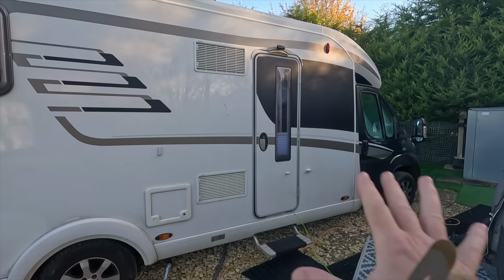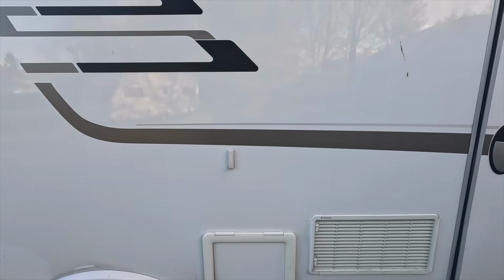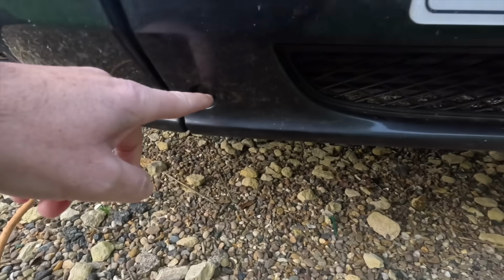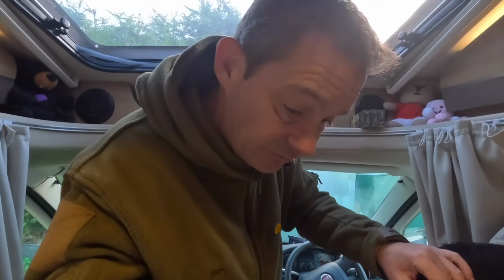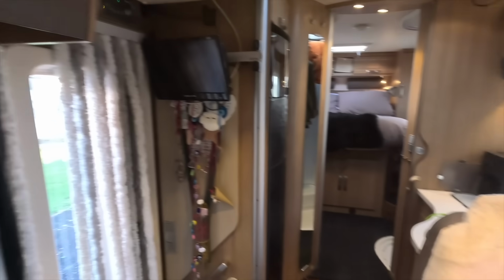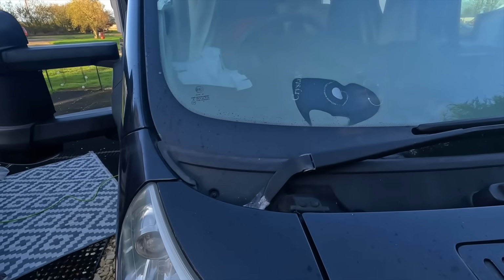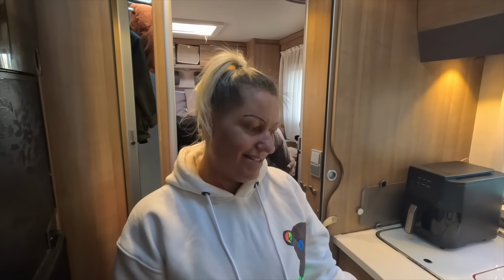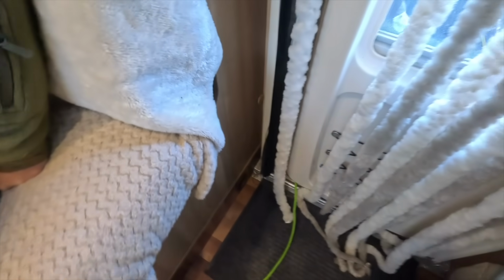The Dark Side of Living the Van Life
Back from an epic two-month adventure, it's time to dive back into reality! Join us as we explore our motorhome and discover exciting ways to enhance it over the next 11 months. We'll still be on the road plenty, but this time we're investing our cash into creating our dream home on wheels, ensuring our adventures keep rolling for years to come! Whether you're interested in motorhome renovations, vanlife tips, or travel inspiration, we've got you covered!